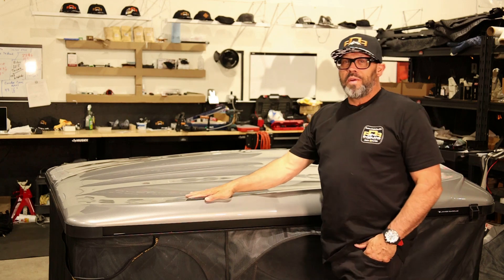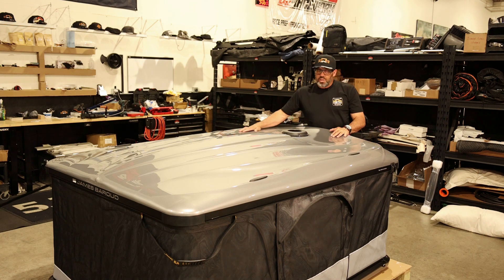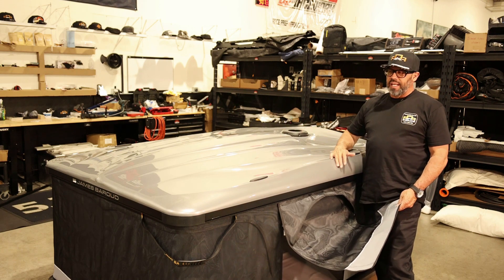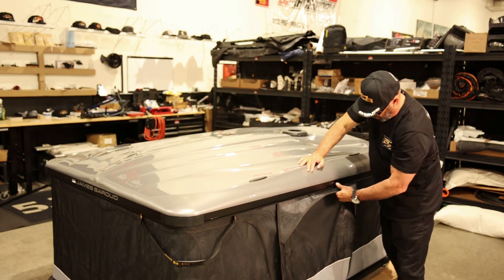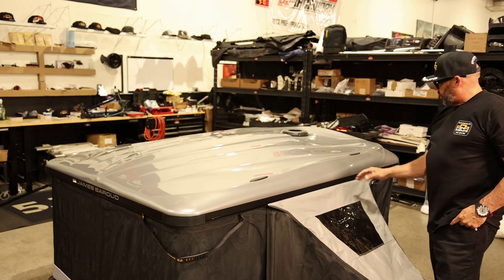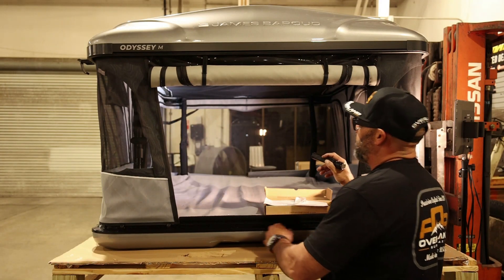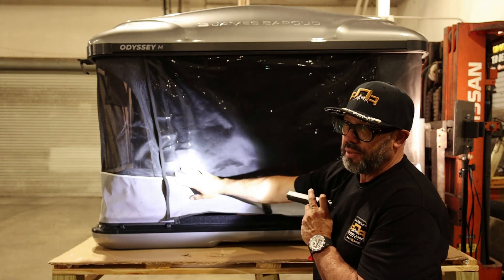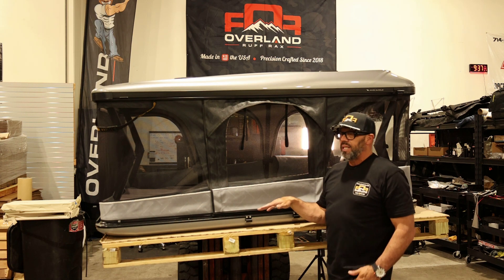Reviewing the NEW James Baroud Odessey RTT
In this episode I begin to scratch the surface on some cool features of the new James Baroud Roof Top Tent